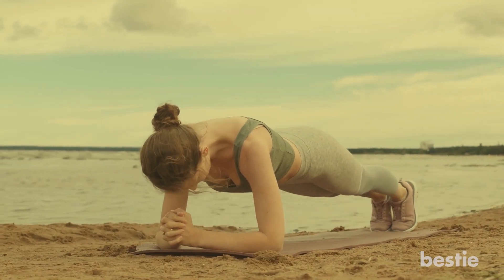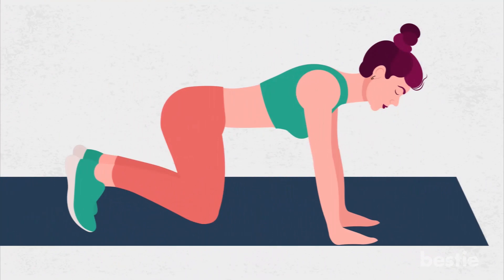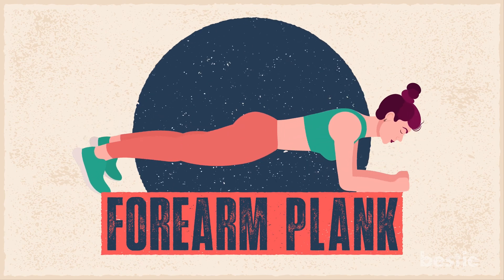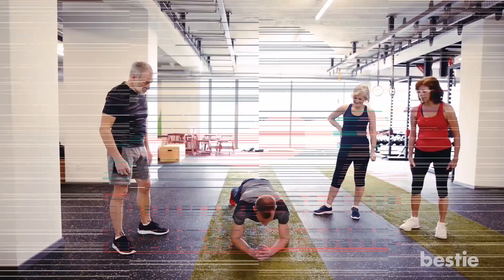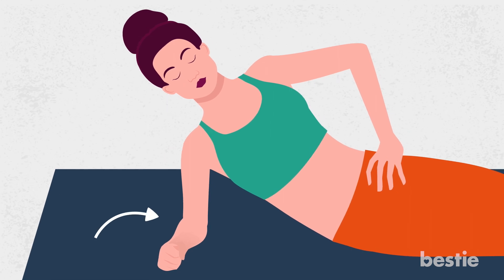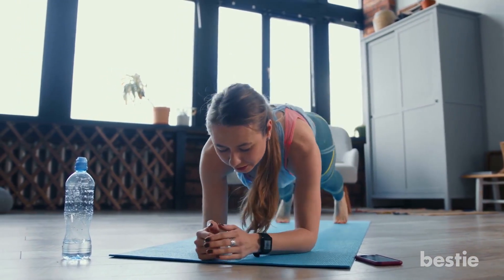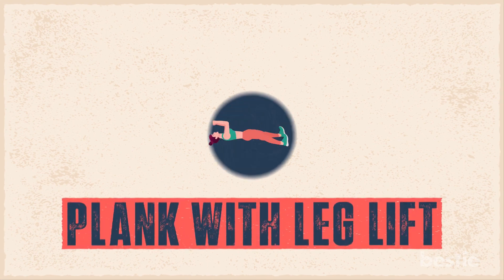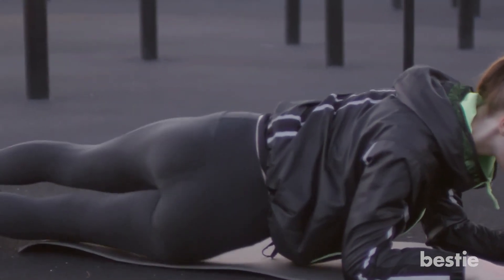You’ll Get 6 Pack Abs In No Time With These Plank Variations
Planks offer a safe, challenging, and effective way to train both the core and many other muscles. These include the shoulders, pectorals, biceps, triceps, glutes, quads, hamstrings, and more. The best part is you can do it anywhere, it does not take special coordination or equipment, and there are countless ways to vary it. With a series of quick tweaks, you can transform the humble plank into a whole array of new muscular challenges to finally build those six-pack abs you’ve been after.

Timestamps:
Intro - 0:00
1. Knee plank - 00:49
2. High plank - 01:30
3. Forearm Plank - 02:01
4. Reverse plank - 02:30
5. Rocking plank - 02:58
6. Side plank - 03:39
7. Star Forearm Plank - 04:19
8. Rolling plank - 04:54
9. Plank with Oblique Crunch - 05:32
10. Plank with leg lift - 06:02
11. Plank jack - 06:23
12. Plank up down - 07:03
13. Lateral plank walk - 07:35
14. Reach plank - 08:04

Summary:
1. Knee Plank: This plan builds strength and stability in the core muscles, including the back and deep layers like the transverse abdominis.

2. High Plank: This is a great exercise for beginners. It requires you to place your palms on the ground instead of the forearm, making it easier.

3. Forearm Plank: If a high plank is too tricky or you want to adjust and try a modification, go for the forearm plank.

4. Reverse Plank: Like other plank variations, the reverse plank also strengthens the core and tones muscles.

5. Rocking Plank: Incorporating a rocking plank helps build a stronger core, will flatten your stomach, and increase mobility.

6. Side Plank: Once you get used to standard planks, try a side plank, an excellent exercise for working the sides of your core.

7. Star Forearm Plank: This is an advanced variation of the Side Plank. It targets your core, glute, abductor, external and internal obliques, and biceps.

8. Rolling Plank: The rolling plank is a strengthening and cardio exercise, excellent for your hips, waist, core, and arms.

9. Plank with Oblique Crunch: Plank with oblique crunch is an intense move for your obliques and abdominals.

10. Plank With Leg Lift: Starting in a full plank position on your hands, keep your hips steady and abs engaged as you lift one leg up, squeezing your glutes on that side.